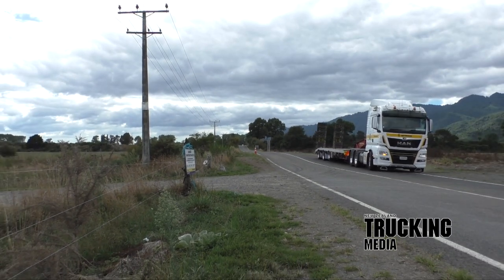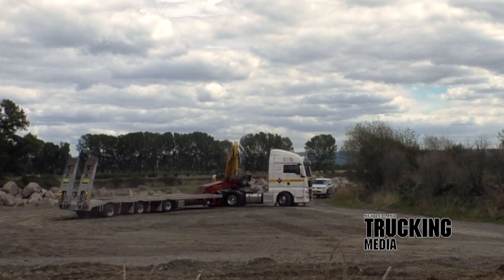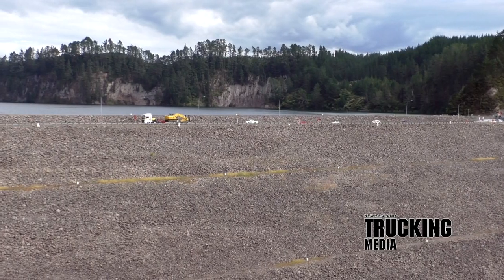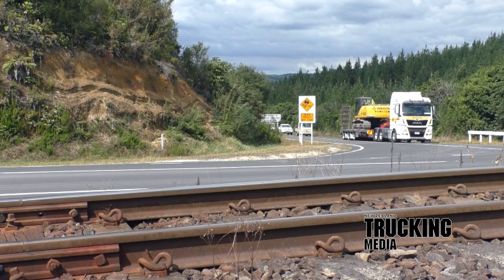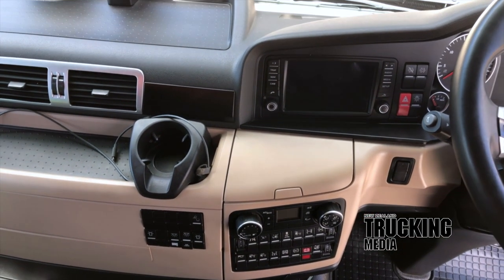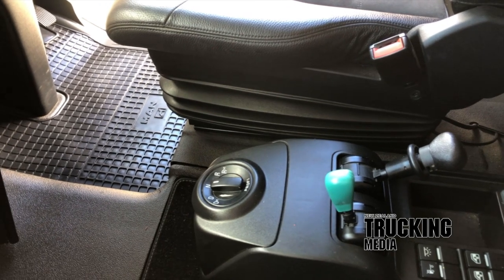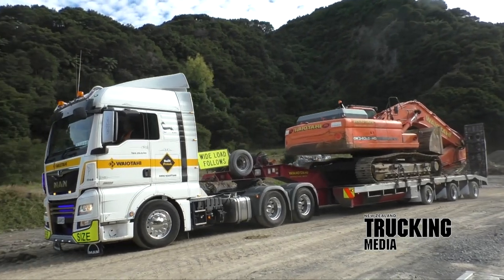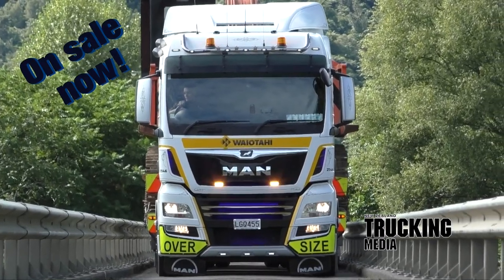120 Tonne MAN TGX 26 640 Review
120 Tonne MAN TGX26.640 Review in heavy haulage operation.